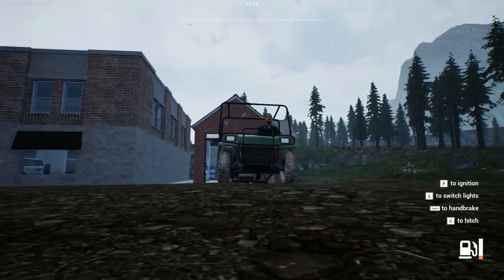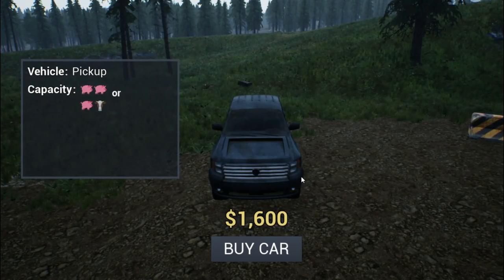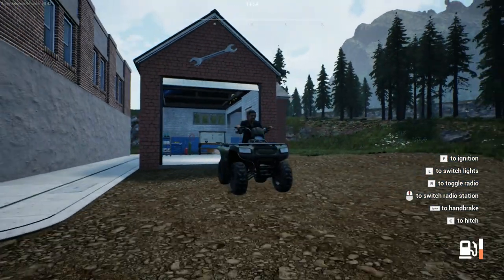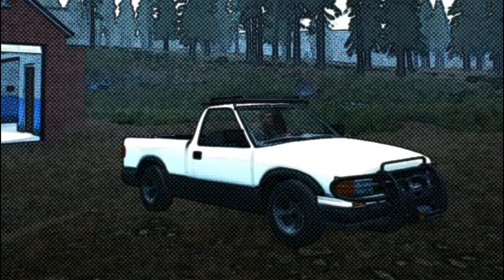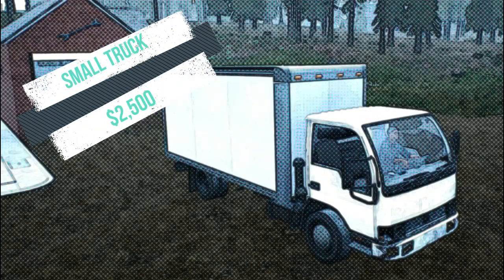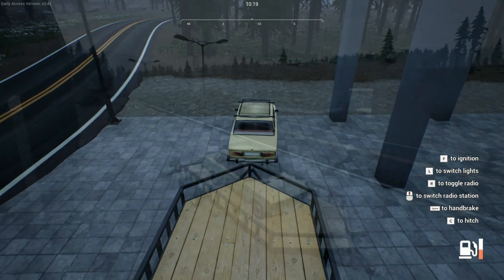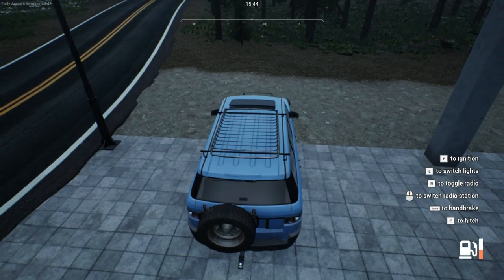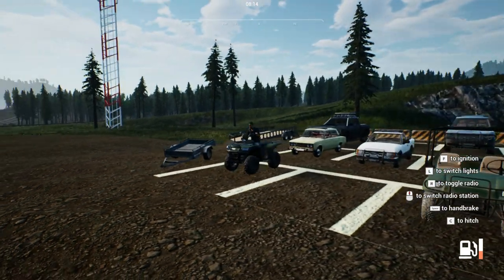Ranch Simulator Vehicle Guide!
Quick Look At Every Vehicle In Ranch Simulator